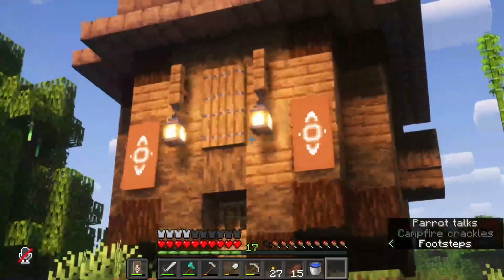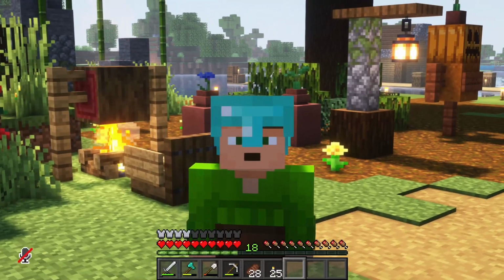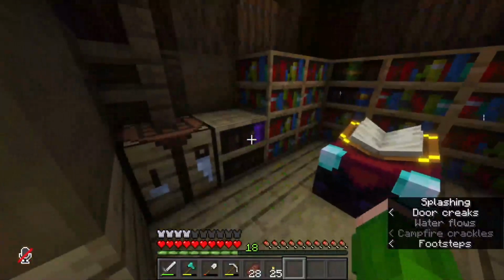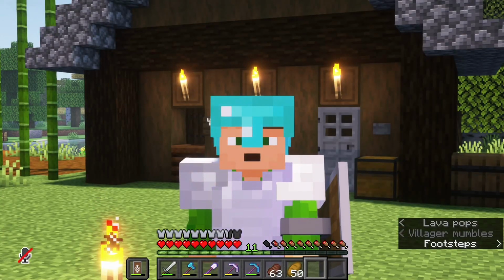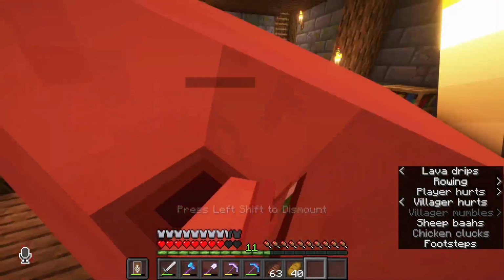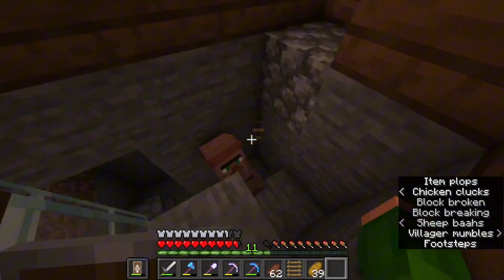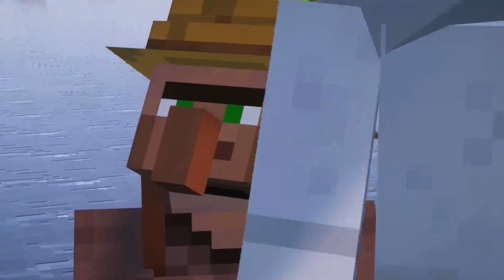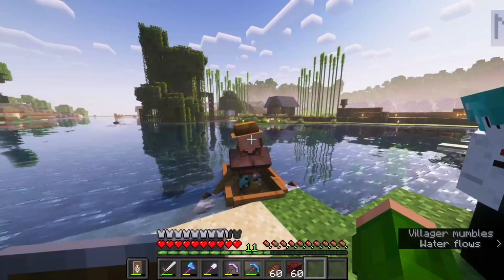Chestnut Enchanting! | Minecraft: Harbor Crew SMP Episode 2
0:00 Nether visit + planning
1:03 Building Timelapse
1:32 Progress Update
2:07 Lapis mining
2:38 View Goal
3:25 Iron Farm Building
3:50 Getting some Villagers
6:13 Broken Villagers
8:04 Oh no
8:28 Finishing the iron farm
9:06 Random stuff
9:57 Outro

Music from Super Mario 3D World + Bowser’s Fury